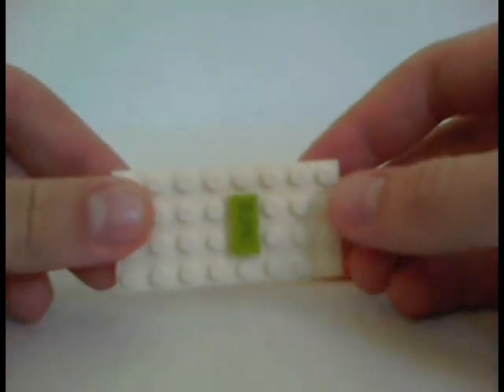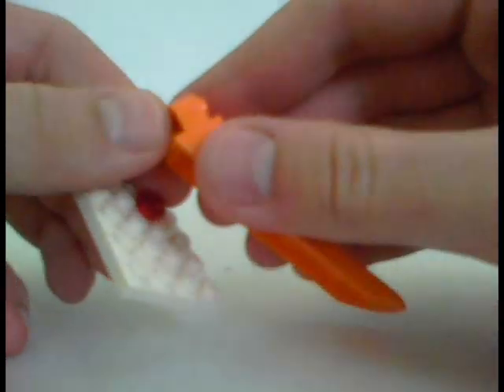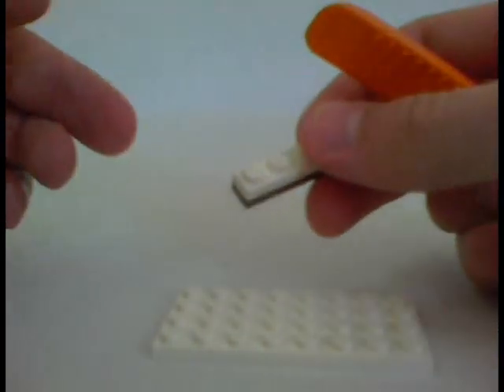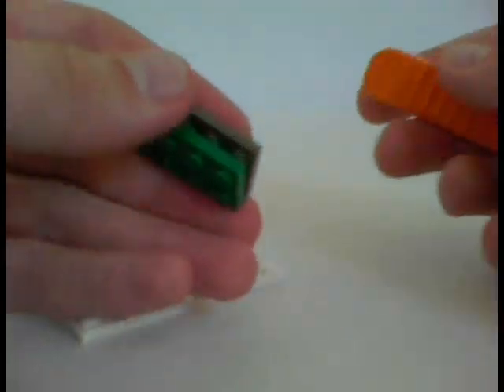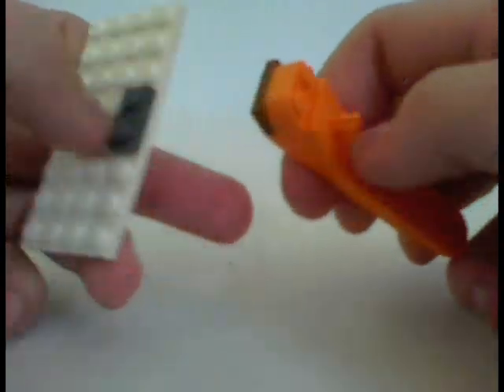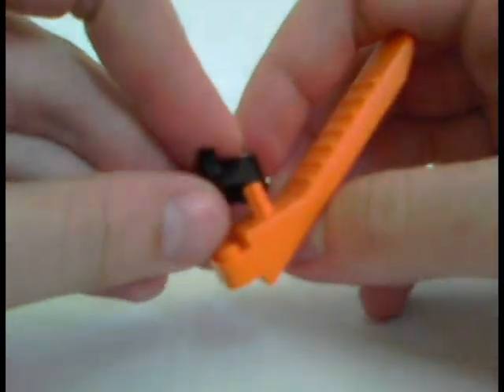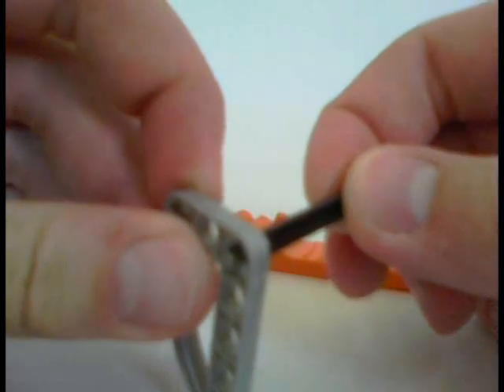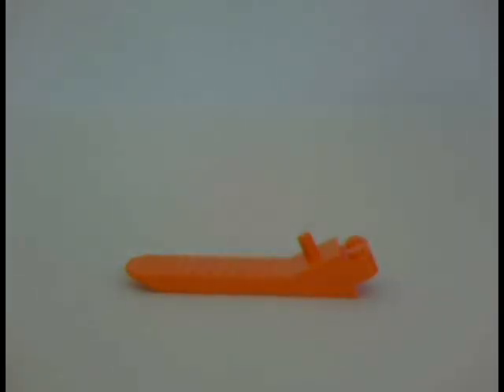Lego Brick Review- Brick Separator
This is an awesome piece! If you have $3 (in America currency) get this brick!!